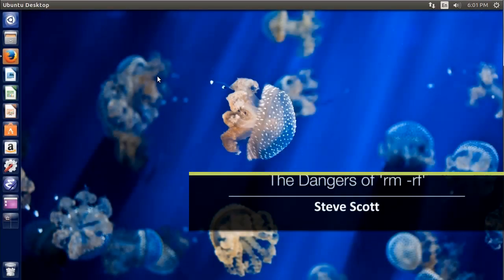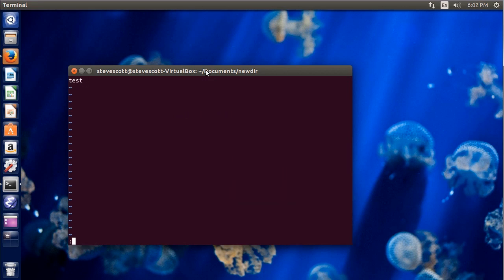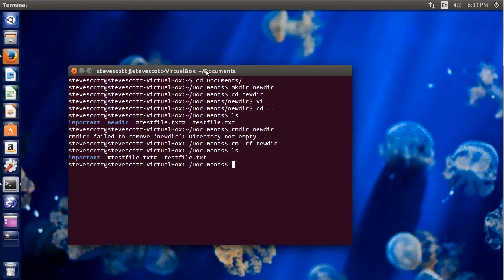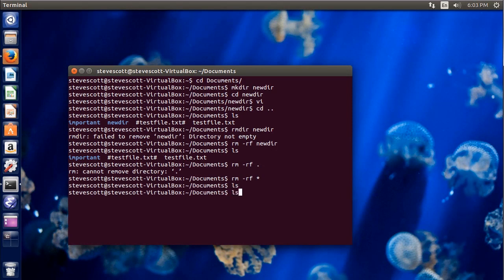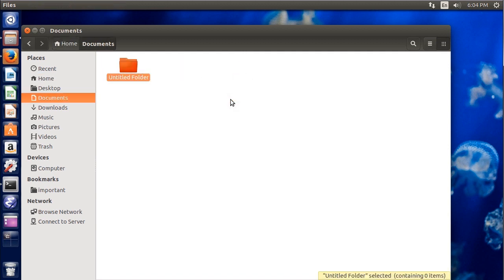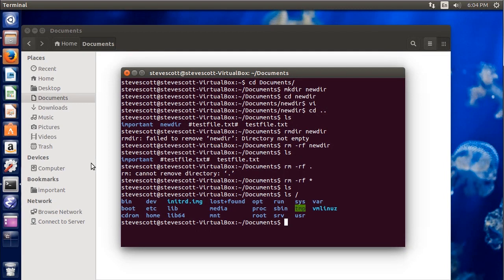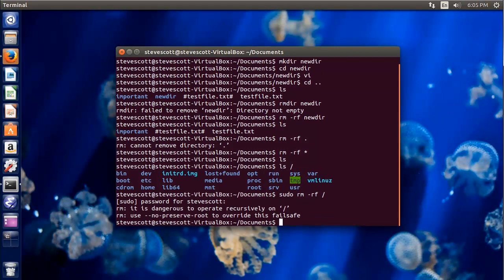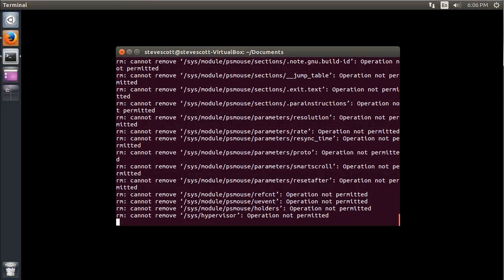The Dangers of 'rm -rf'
In this session we will discuss about The Dangers of 'rm -rf'.